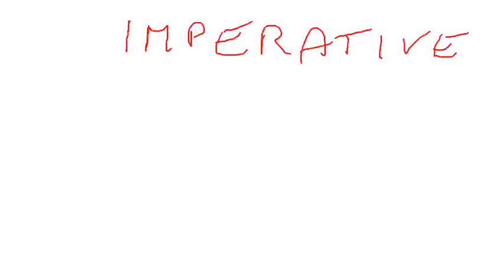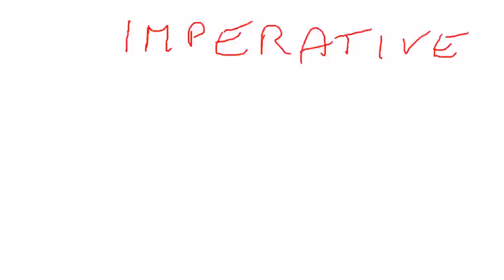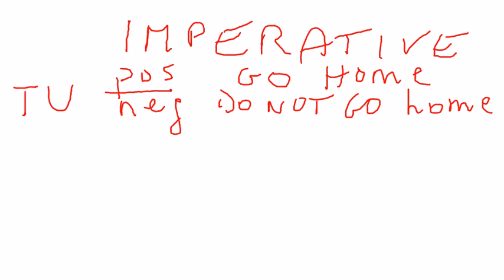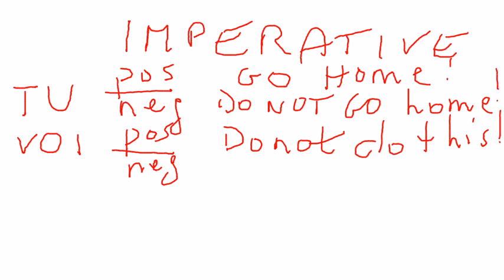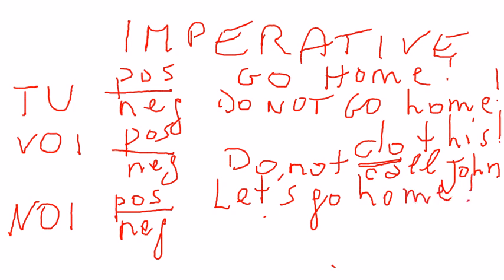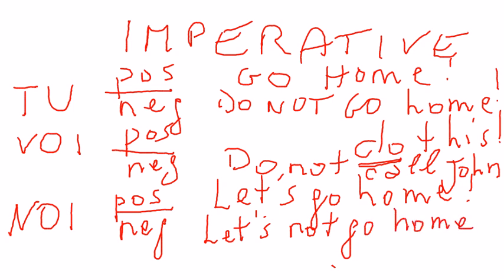The Mood Imperative 1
Sophomores - The Imperative - Video 1